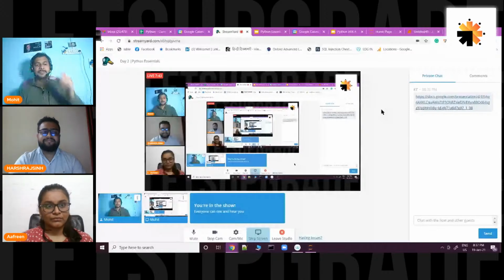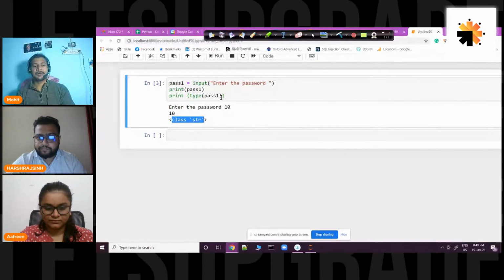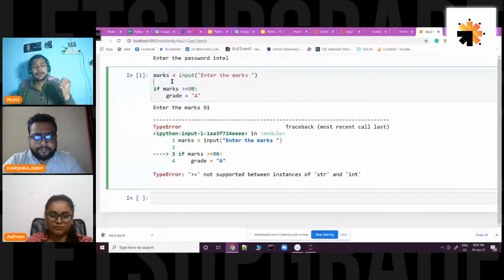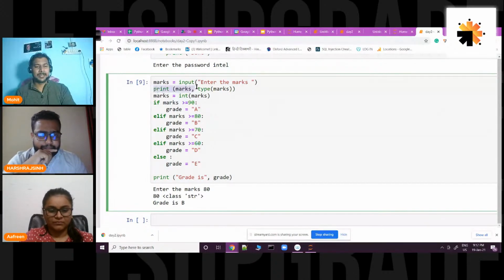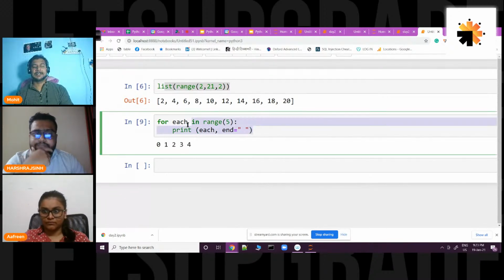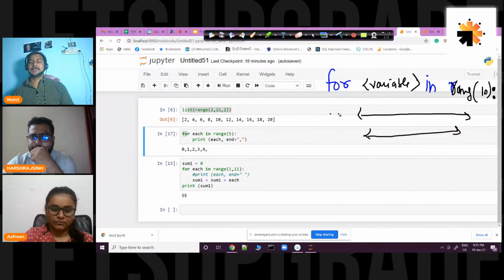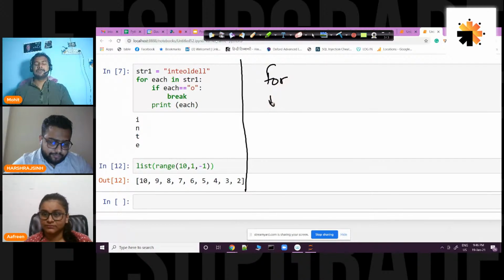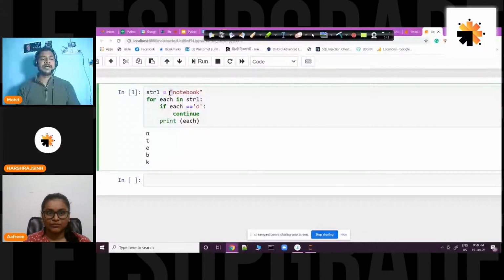Python Essential Program | Jan 2021 - Batch 2 | Day 2 | LetsUpgrade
⏱️TIMESTAMPS⏱️
00:00 - 05:09 - Intro
05:10 - 14:39 - data types in python
14:40 - 31:37 - looping using if
31:37 - 36:22 - looping using elif
36:23 - 46:29 - quiz and doubt clearance
46:30 - 51:22 - range function
51:22 - 58:06 - for loop
58:04 -1:06:18 - Kahoot quiz and doubt clearance
1:06:09 - 1:10:57 - while loop
1:10:58 - 1:14:30 - break  statements
1:14:31 - 1:22:46 - doubt clearance
1:22:47 - 1:29:23 - continue statements
1:29:23 - 1:37:04 - conclusion